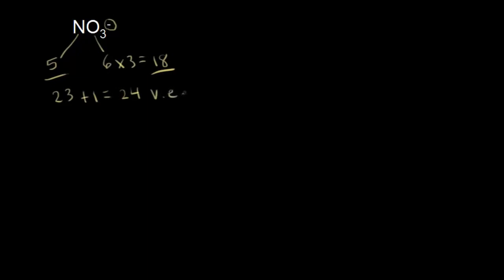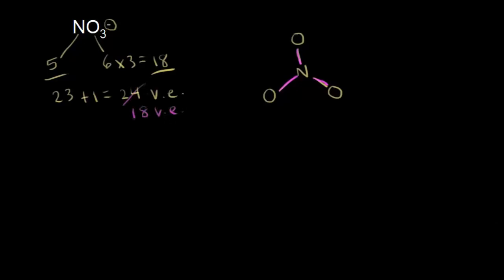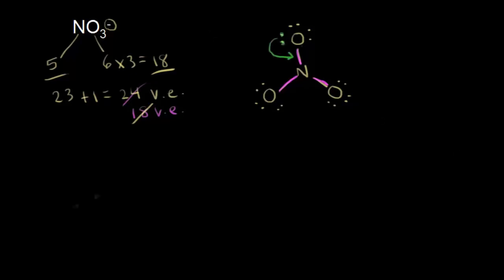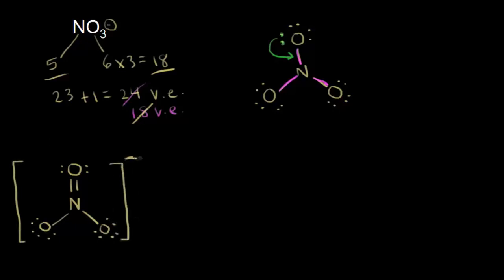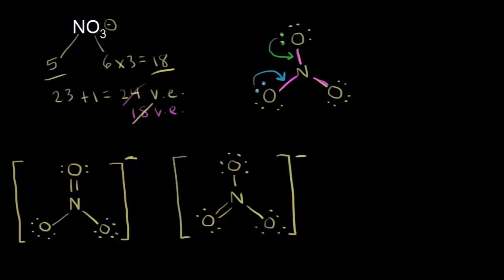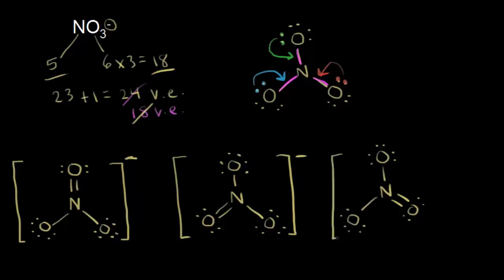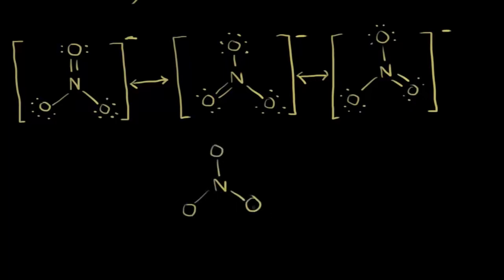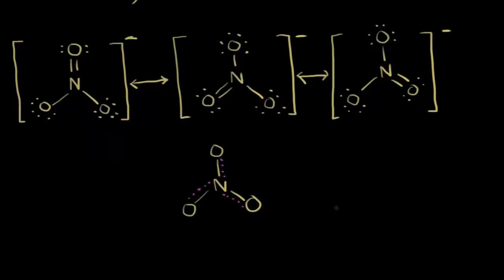Chemistry Chemical bonds - Resonance and dot structures